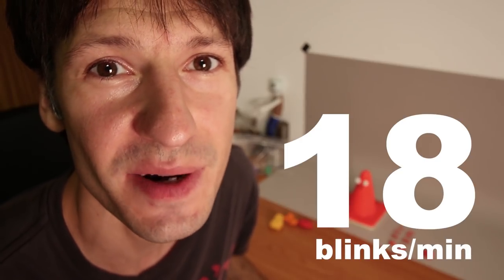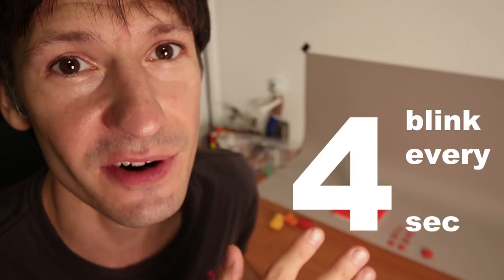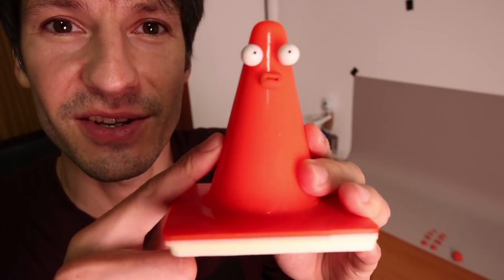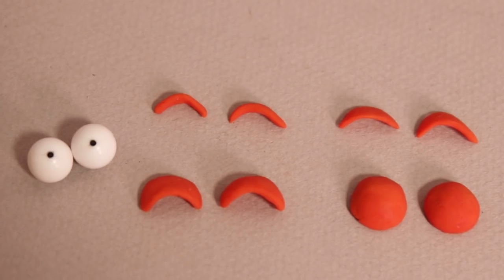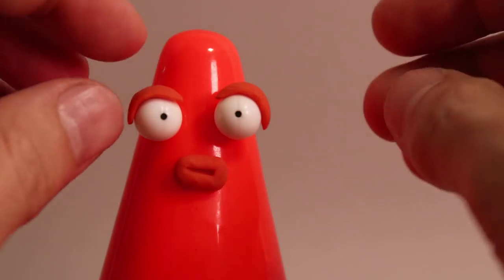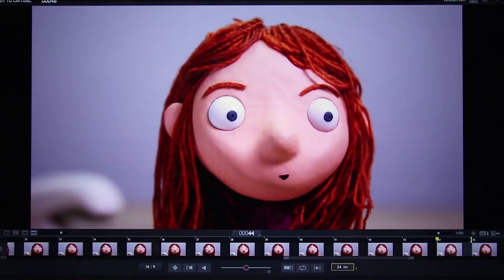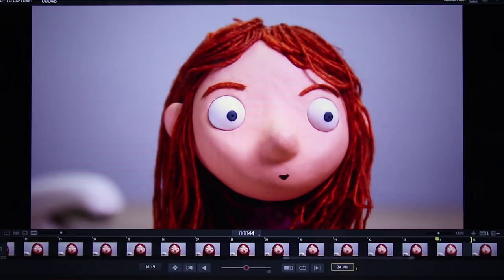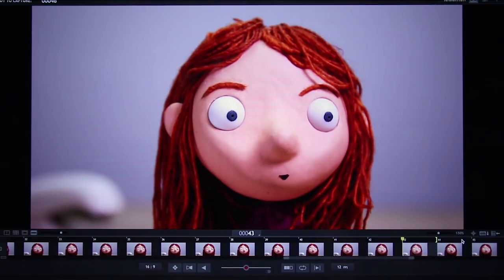Stop motion Eyeblink tutorial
Eye blink is a little detail but makes the difference making a puppet alive, more natural and lifelike. Here you are some tips on how to make eyelids and blinking a character.

CAMERA, Canon EOS 80D ;
WIDE LENS, Canon 10-22 mm;
NICE ZOOM, Canon EF 24-105mm;
MACRO LENS Canon 60mm;
MICROPHONE, Rode VideoMic;
WIRELESS MICROPHONE, Rode;
SD CARD, SanDisk Extreme PRO 64GB;
DJI OSMO ACTION;
TRIPOD, Manfrotto MKBFRA4-BH BeFree;
MAGIC ARM, Manfrotto 244 Magic Arm;
SUPER CLAMP, Manfrotto 035;
GEARED HEAD, Manfrotto 410;
LED LIGHT LUME CUBE;
SOFTWARE, Dragonframe